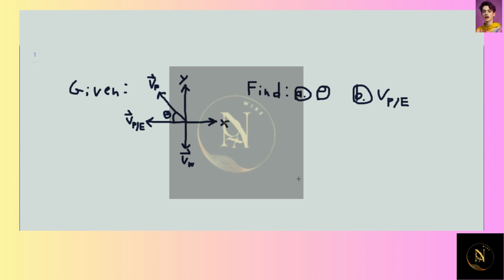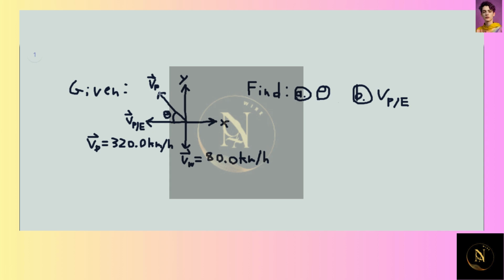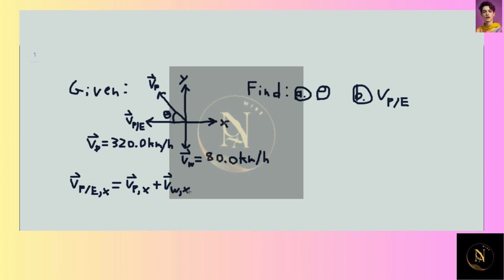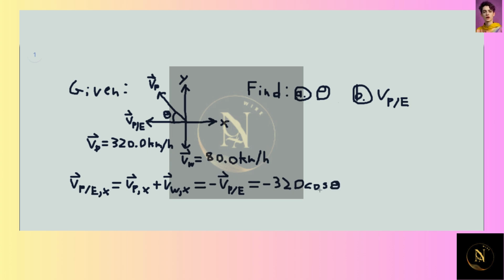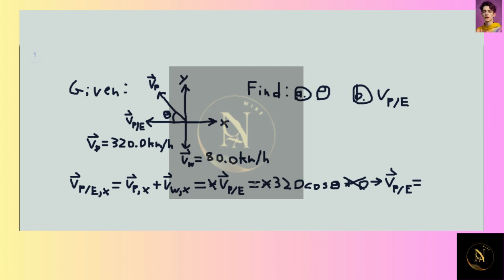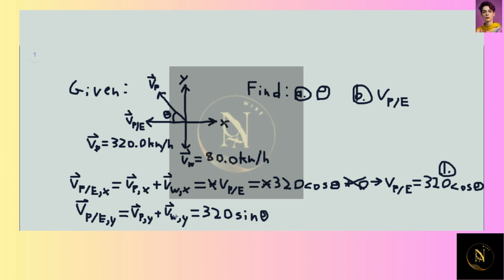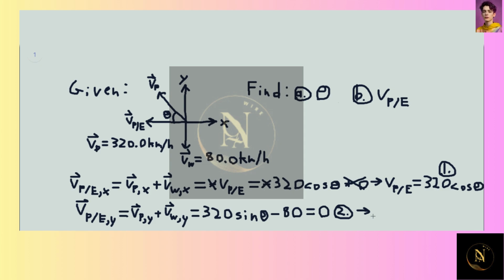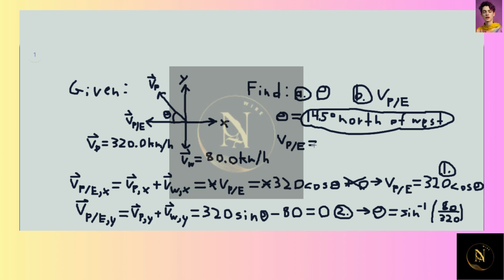An airplane pilot wishes to fly due west A wind of 80 0 kmh about 50 mih is blowing toward the sout